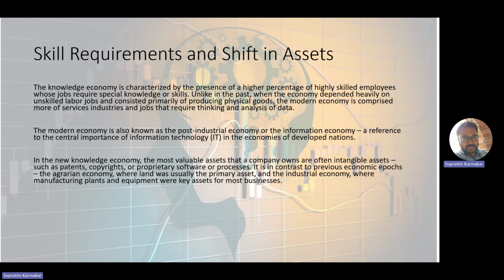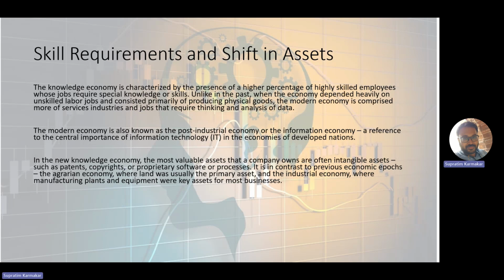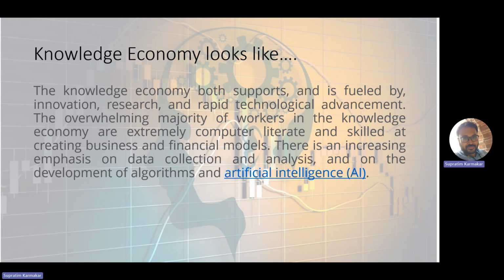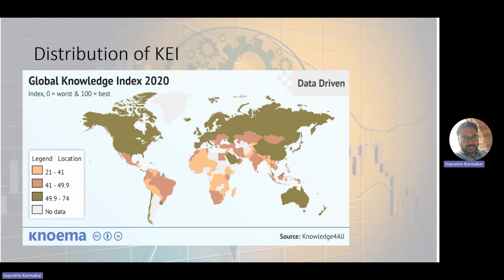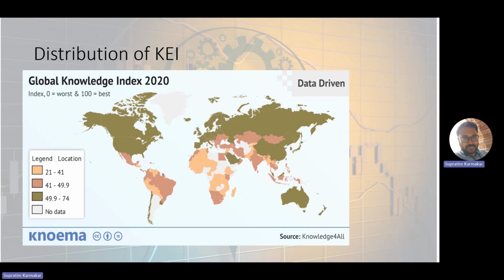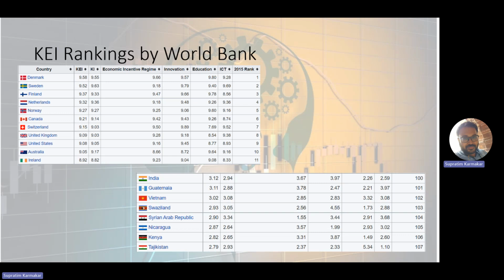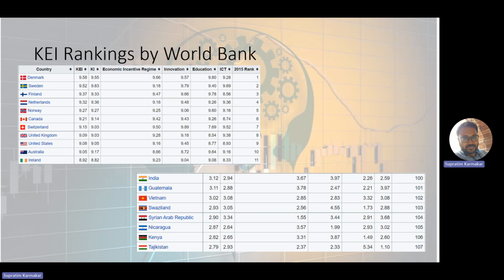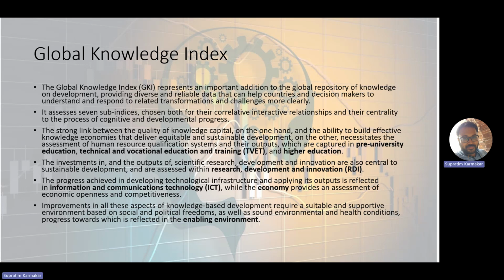Various dimensions of Knowledge Economy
In this video we learn about Various dimensions of Knowledge Economy
Dr Supratim Karmakar
Assistant Professor, Department of Geography
School of Basic and Applied Science